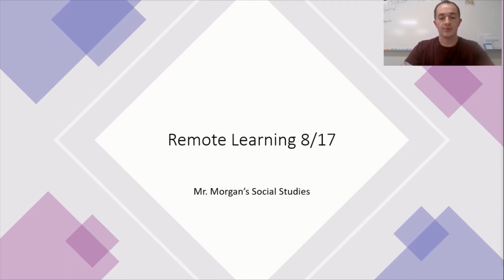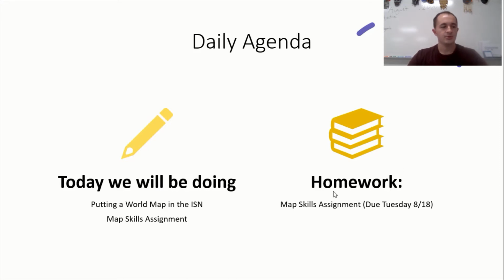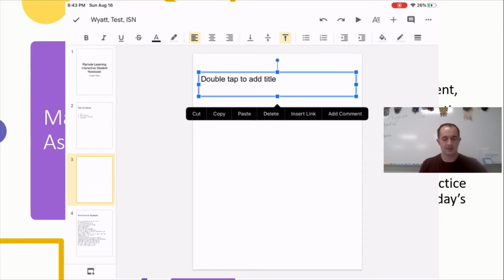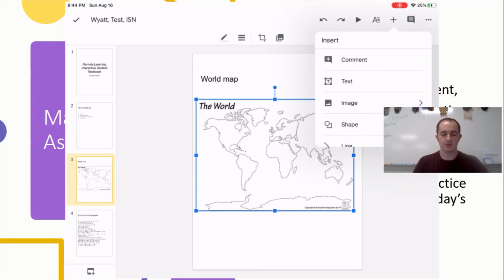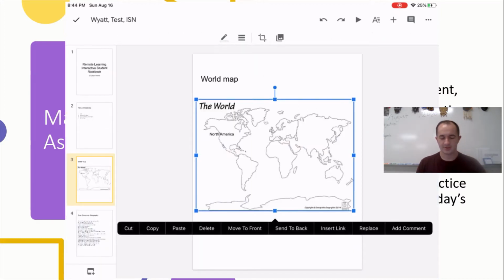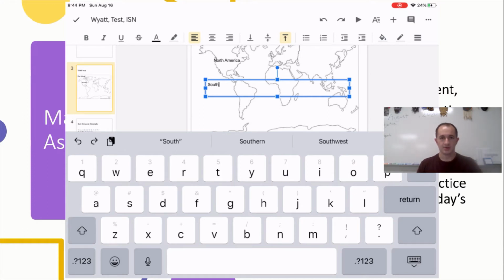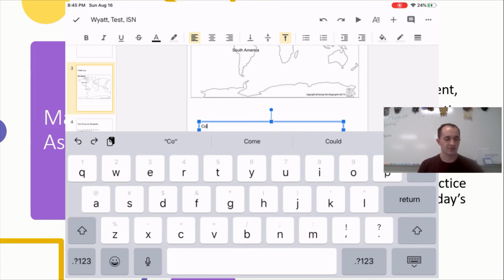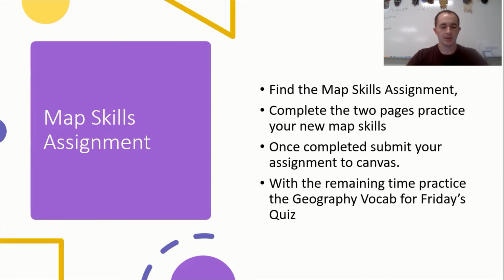Remote Learning 8/17/2020